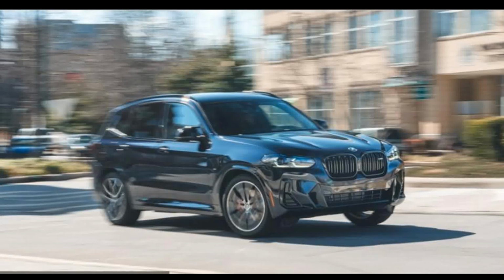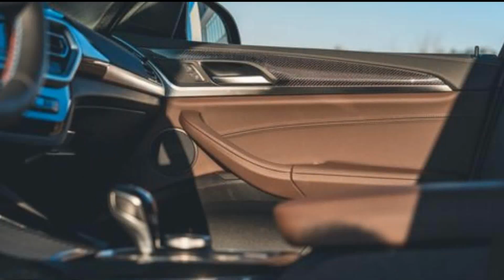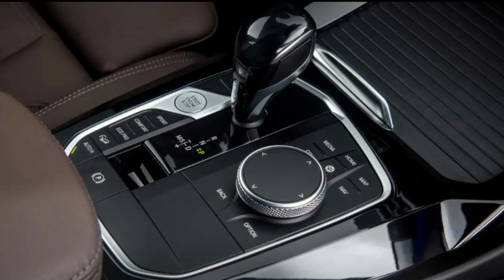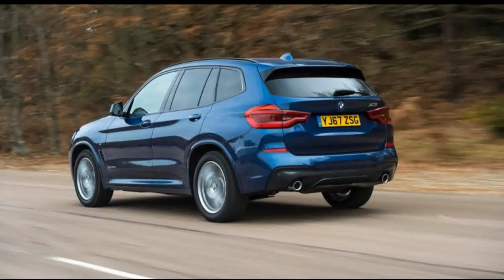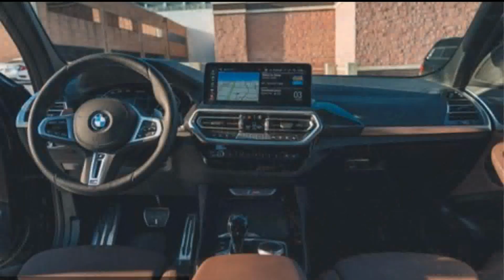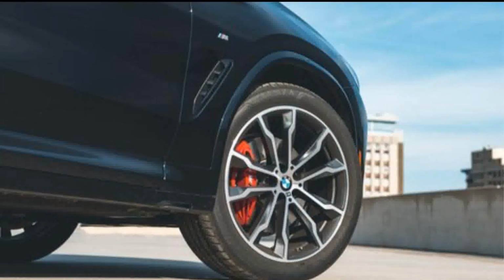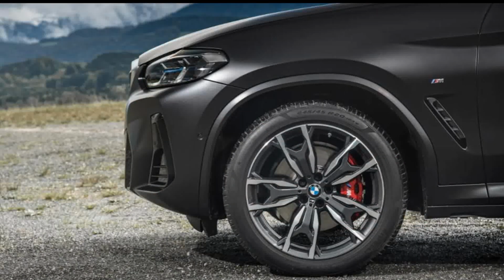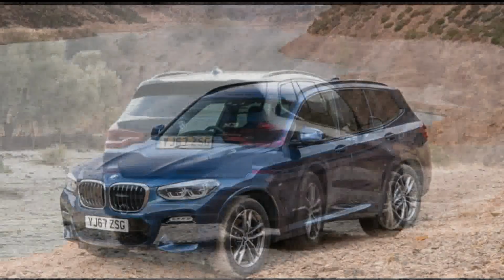The X3 is BMW's best-selling vehicle, hot off a midcycle refresh for the 2022 model year.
Classic BMW driver engagement, inline-six is potency incarnate, both engine choices are exceptionally fuel efficient.